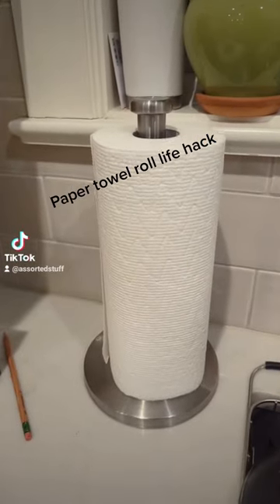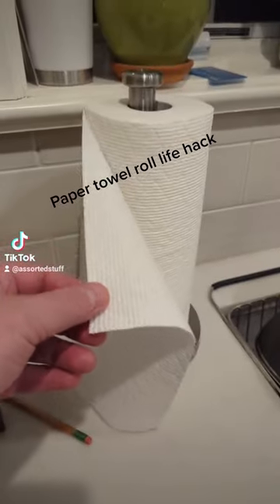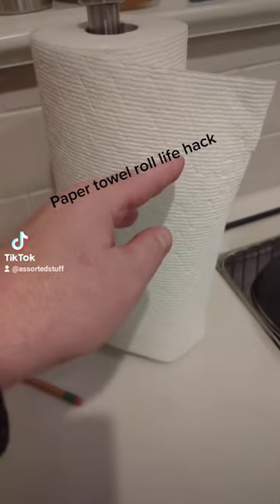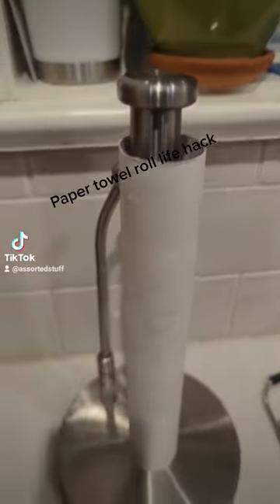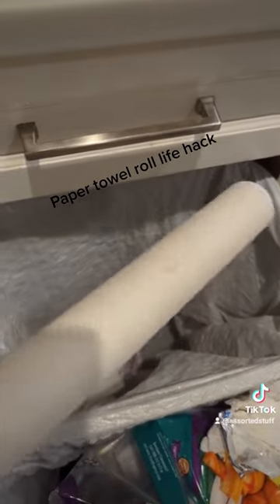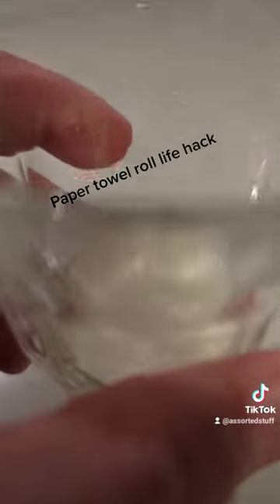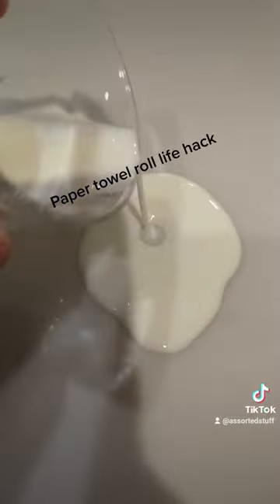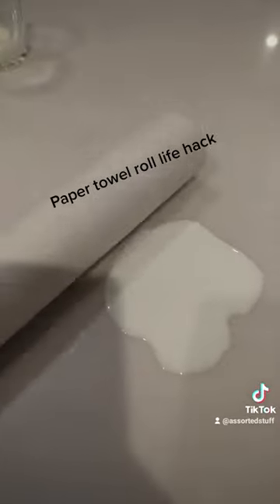paper towel roll life hack